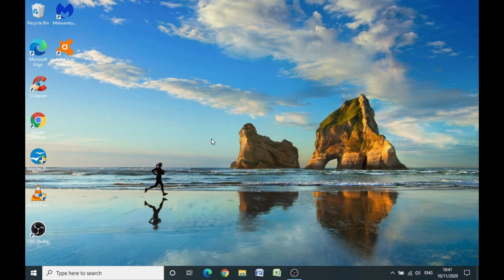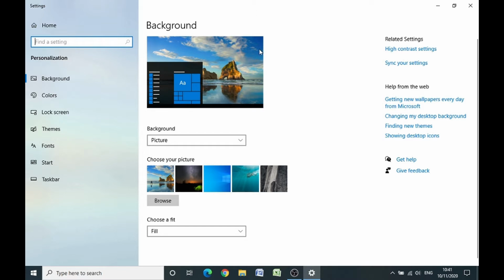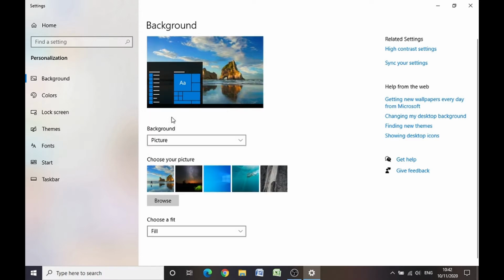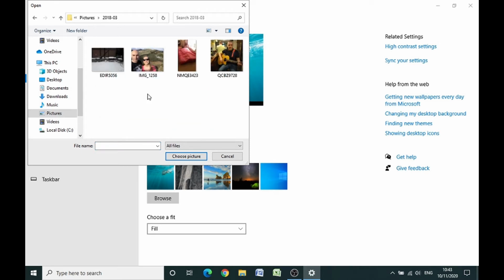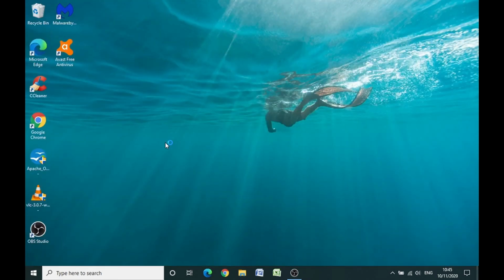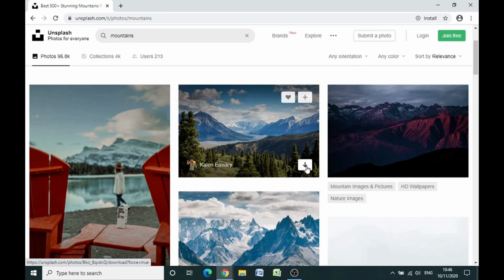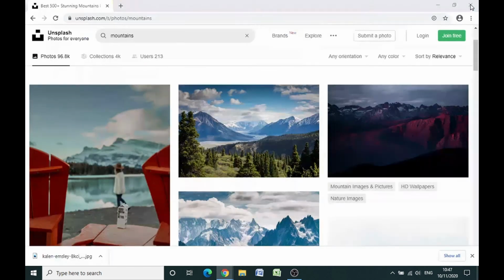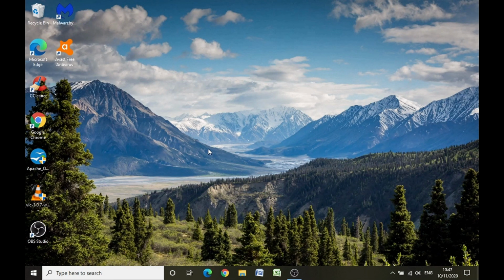How To Change Your Desktop Background - Windows 10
For beginners -

How to change your desktop background.

See our other beginners videos for simple Windows 10 tasks